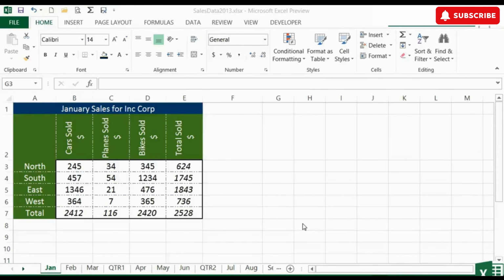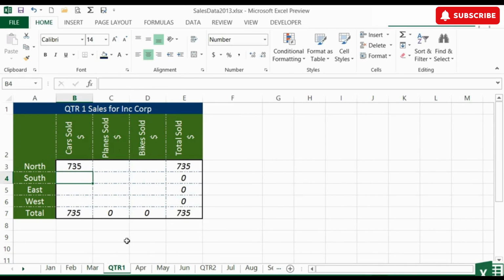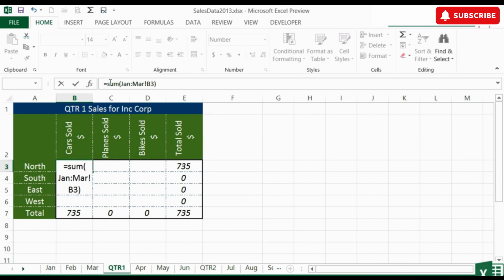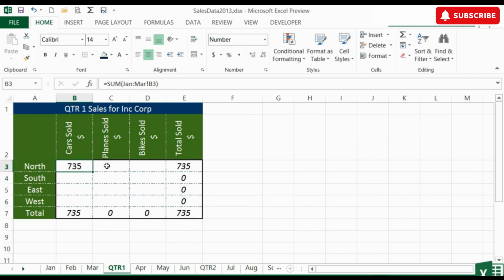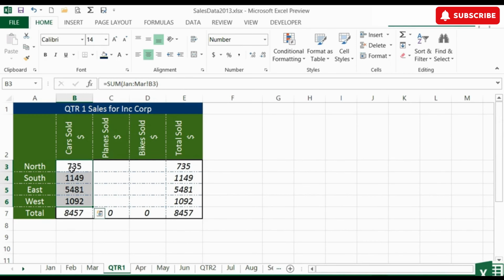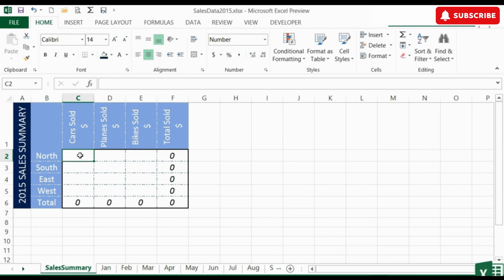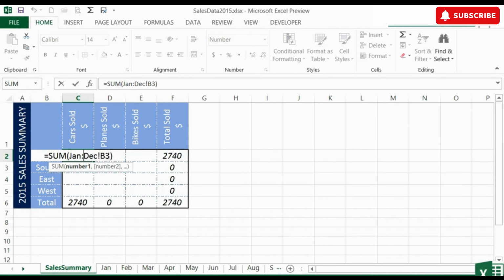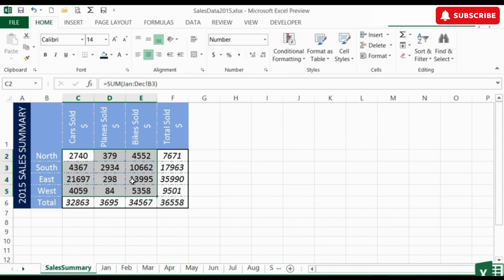Microsoft Excel: 3D Referencing